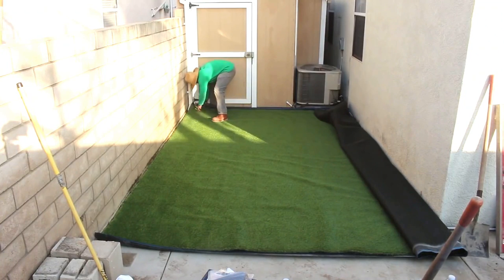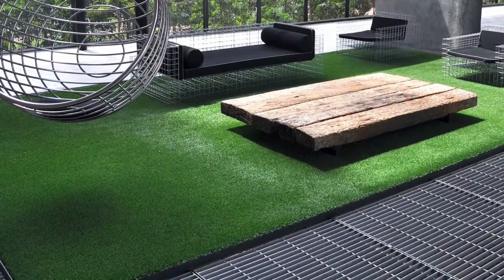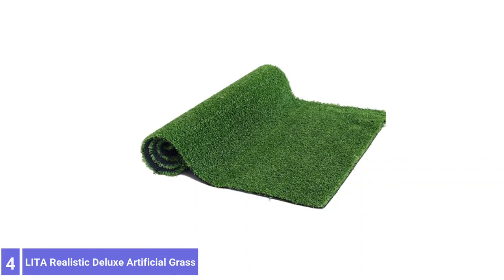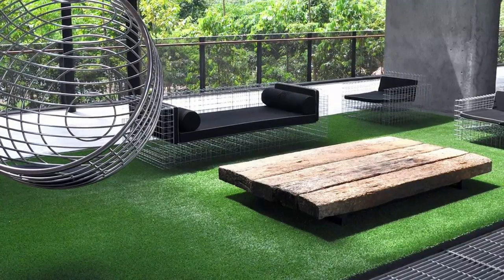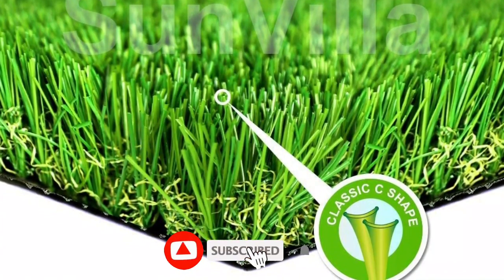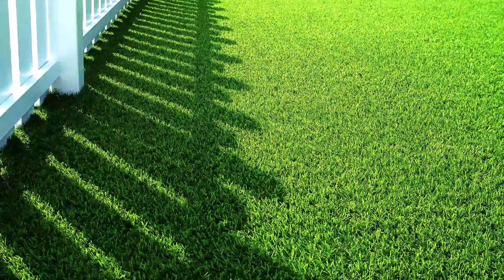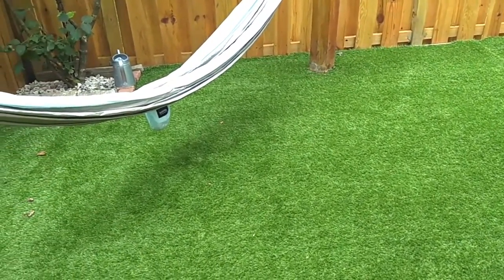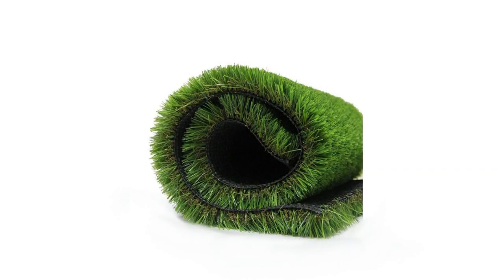Top 5 Best Artificial Grass You can Buy Right Now [2023]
Are you Searching for the Best Artificial Grass in 2023? So now you are in the right place for getting the valuable info on Artificial Grass.

Links to the Best Artificial Grass are listed below.

0:32 PET GROW PG1-4 Artificial Grass

01:30 LITA Realistic Deluxe Artificial Grass

02:25 Petgrow Deluxe Realistic Artificial Grass

03:22 SunVilla Realistic Indoor/Outdoor Artificial Grass

04:10 Goasis Lawn Realistic Thick Artificial Grass